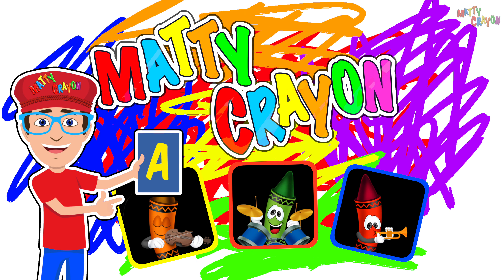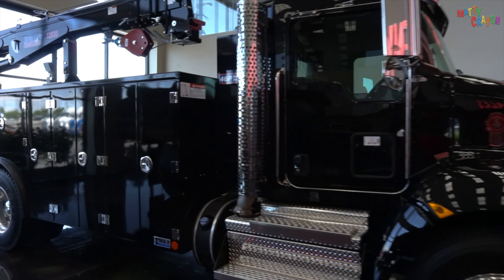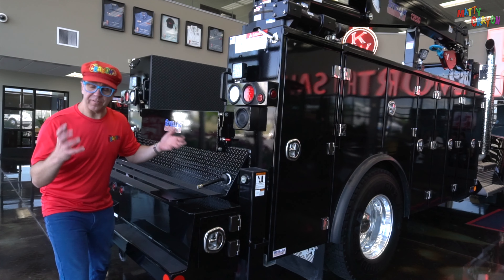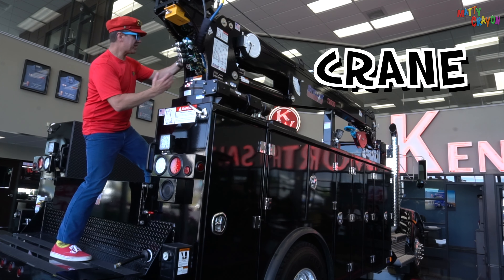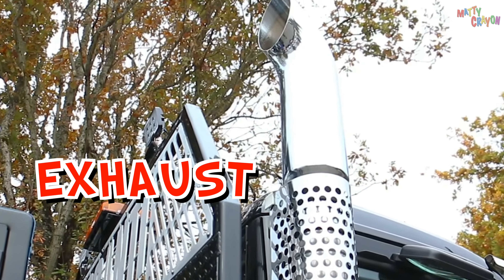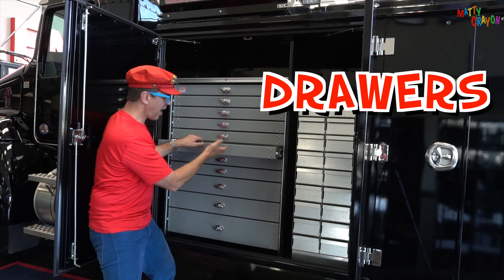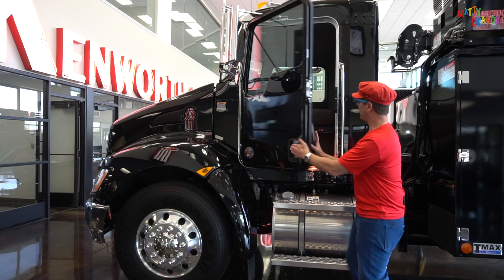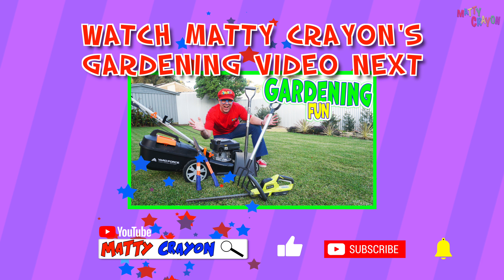Looking at a Service Truck with Matty Crayon | Trucks for Kids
Join Matty Crayon and explore what is on a Kenworth Service Truck.

These Trucks are used to service and fix other trucks and machines. Matty Crayon's Service Truck video will help children learn how machines and trucks benefit our daily lives.

Be sure to follow Matty Crayon on Facebook and Instagram.

Come explore this wondrous world with everybody's best Kids YouTuber and friend, Matty Crayon. How does a Semi truck work? What does a baker do? How do Airplanes fly? There are so many exciting things to explore, do and learn. Feed your kids’ curiosity while they learn about vehicles, airplanes, animals, countries the natural world and so much more. Matty Crayon helps children‘s understanding of the world and their feelings while encouraging vocabulary development and learning, using clear language that kids relate to. Matty Crayon loves visiting exciting places such as children’s museums, the zoo and other exciting places! He loves singing, dancing, playing, flying and exploring. His contagious and fun curiosity engages young viewers in learning adventures that help them both grow and develop.